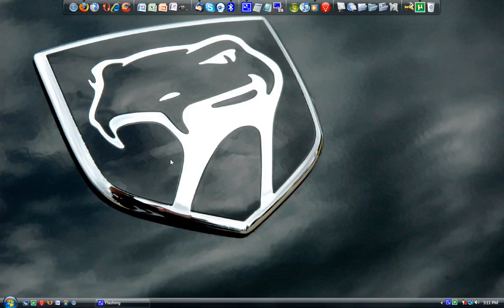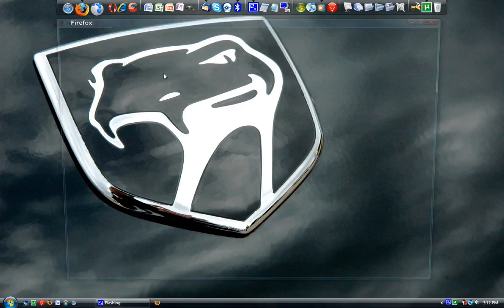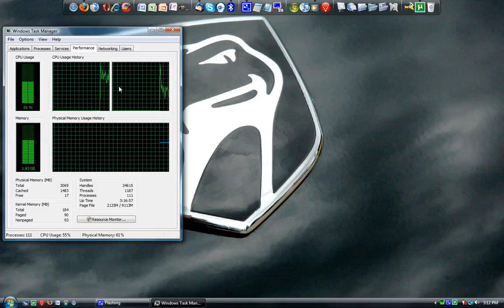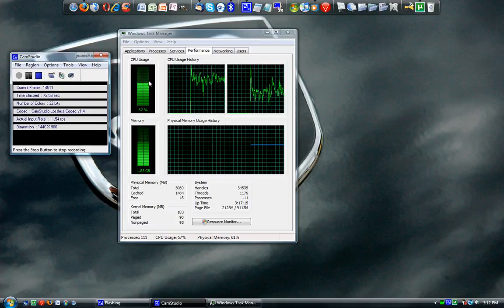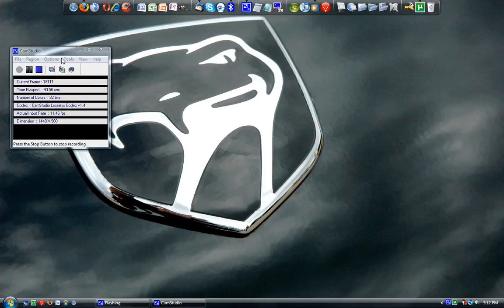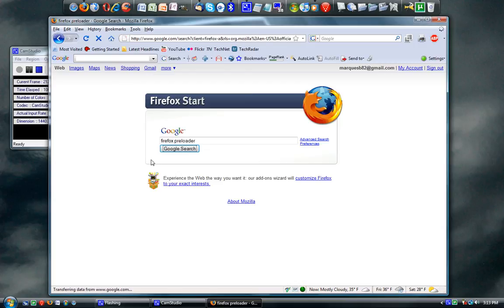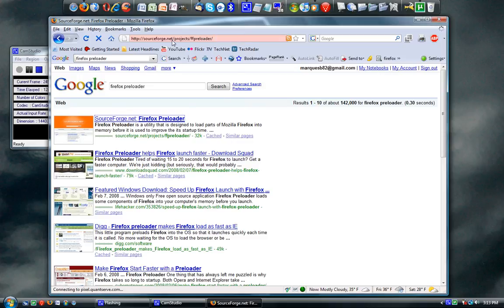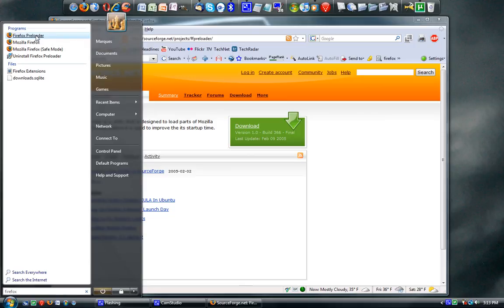HQ Tutorial: Firefox Preloader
This application is designed to preload parts (components) of Firefox into your RAM before you actually run Firefox for the first time. This dramatically increases Firefox load times, and they begin to rival that of Apple's Safari, which opens instantly. I would reccomend this to anyone running Windows with at least 1 GB of free RAM upon booting Windows.